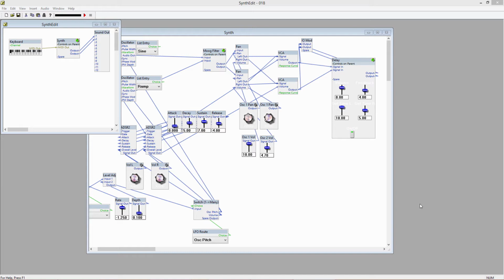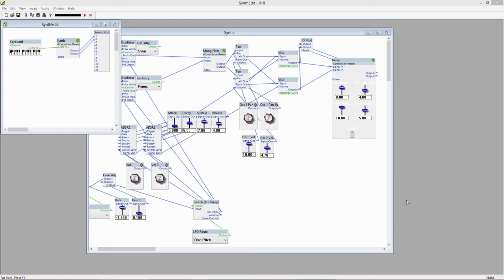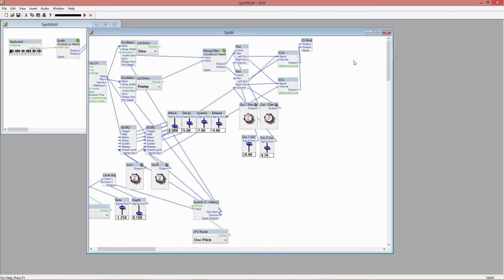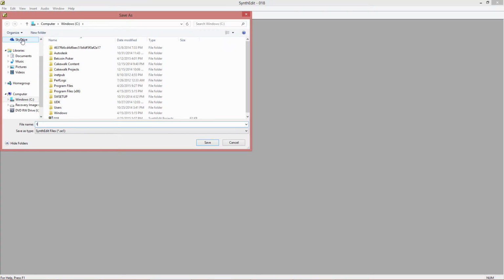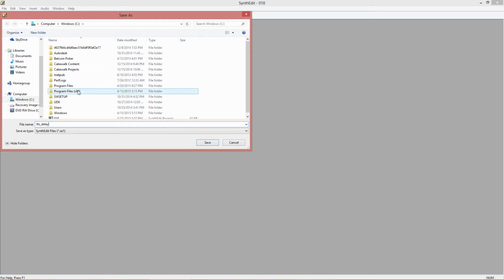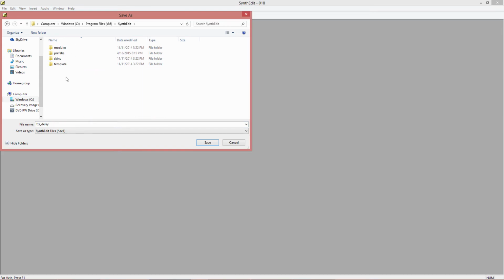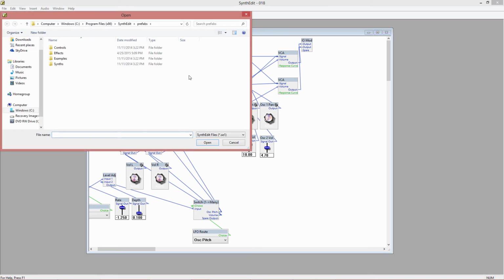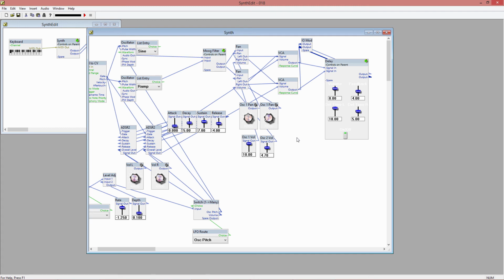SynthEdit Tutorial 18 - How to Create and Use Pre-Fabs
In this video we'll discuss how to create a prefab, and then add it to a project.